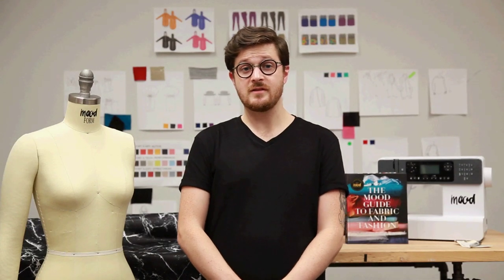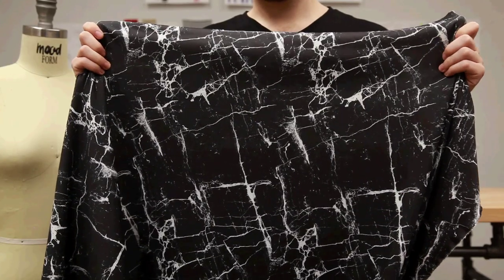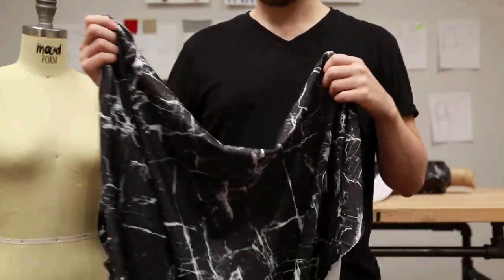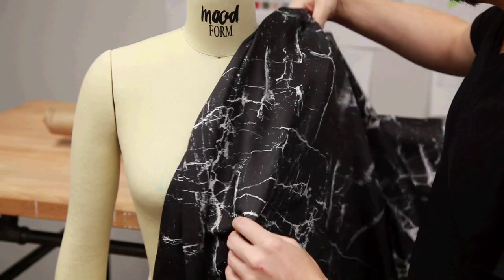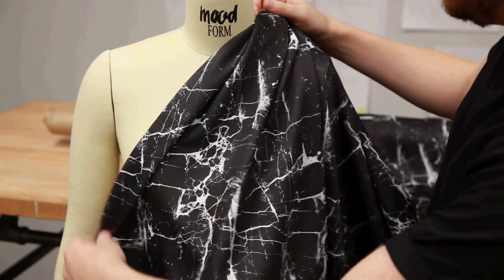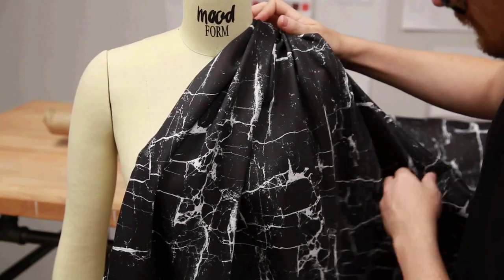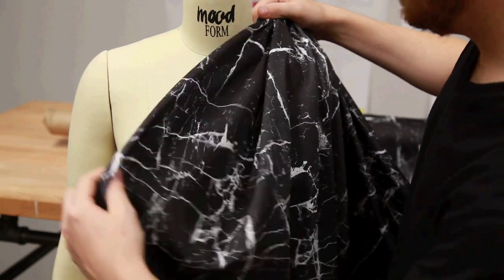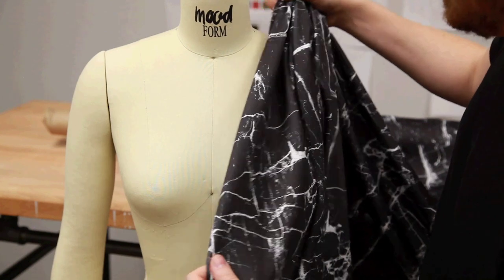Mood Fabrics 307970 Black Marble Digitally Printed Stretch Neoprene/Scuba Knit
White relief marbling sprawls across a dominating black surface reminiscent of the ever elusive black marquina marble from Spain. Along with the enticing image digitally implemented onto its surface, this material was produced in Mexico on Italian looms; thus providing the supreme quality brought forth with this unbelievably soft polyester neoprene. For those who are unfamiliar with neoprene altogether, this material is often used to create scuba-diving and surfing wetsuits or lap top slip covers due to the fact that it maintains its flexibility over a wide variety of temperatures and it displays an enormous amount of chemical stability. Neoprene has also been one of the biggest trends to hit the fashion network this year. This polyester and spandex blended neoprene contains a fantastic 1-way stretch in the weft and is completely opaque.

Color Black-Marble
Color Family BLACK, WHITE
Industry Weight 17.59 oz/yd
Width 54"
Country of Origin MEXICO
Returnable No